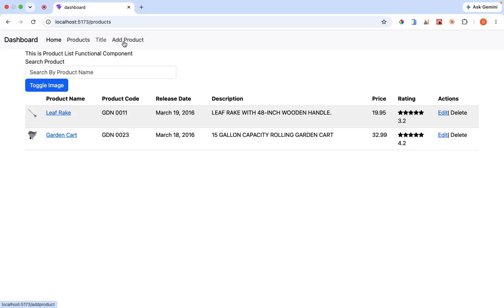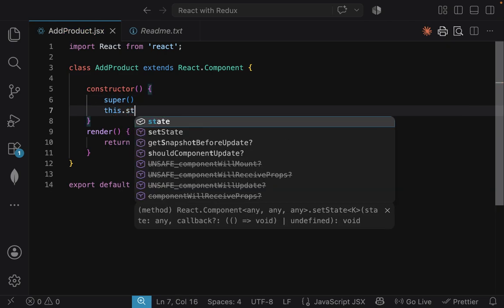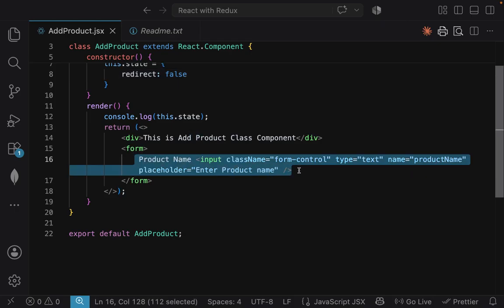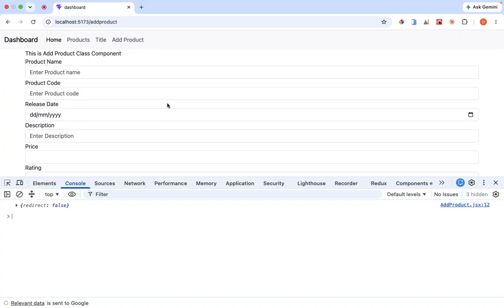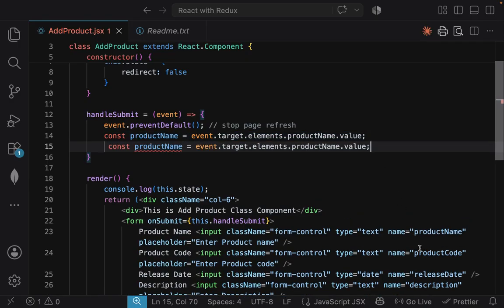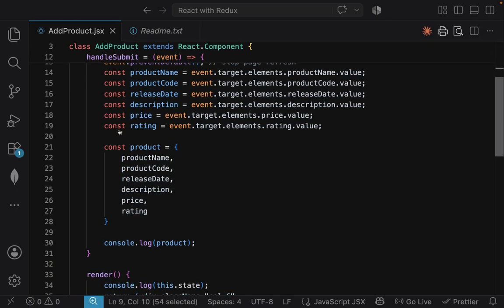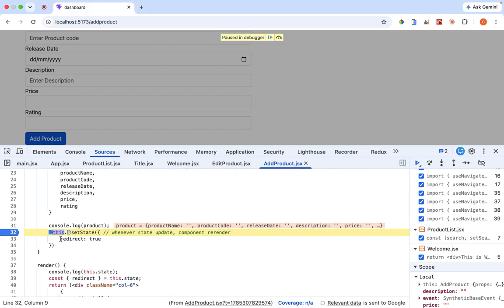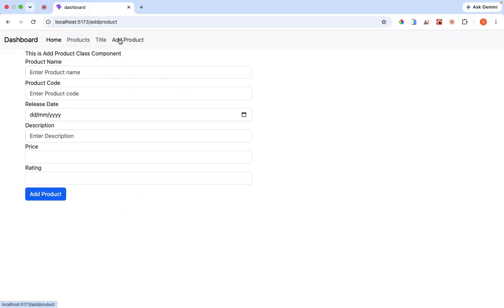React 19 Form Handling Tutorial | Build Add Product Form | Class Component | React Router 7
🚀 Learn React 19 Form Handling by building a complete Add Product Form using a Class Component and React Router 7.

In this tutorial, you'll create a product form, handle form submission, prevent page refresh, capture user input, create a product object, update component state, and redirect users using the Navigate  component.

This is a practical React project that demonstrates how forms are commonly implemented in real-world applications.

📚 Topics Covered
React 19 Form Handling
Add Product Form
React Class Component
HTML Forms in React
onSubmit Event
event.preventDefault()
Reading Form Values
Creating a Product Object
Updating State with setState()
Redirect Using Navigate
React Router 7 Integration

💻 Technologies Used
React 19
React Router DOM 7
Vite 8
JavaScript (ES6+)
Bootstrap 5

🎯 Perfect For
React Beginners
Frontend Developers
JavaScript Developers
Students learning React
Interview Preparation
Developers building CRUD Applications

🔥 This video is part of my Complete React 19 with Redux Toolkit Course, where you'll learn:

React 19 Fundamentals
Components & Props
State Management
React Router 7
Forms & Validation
Hooks
Redux Toolkit
API Integration
CRUD Applications
Authentication
Real-world Projects